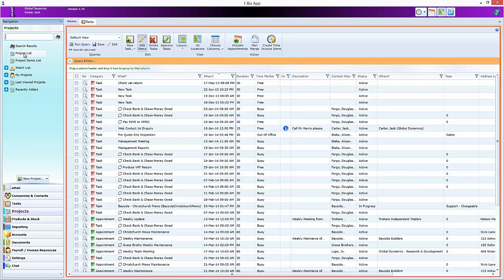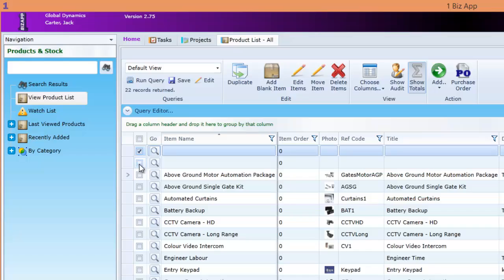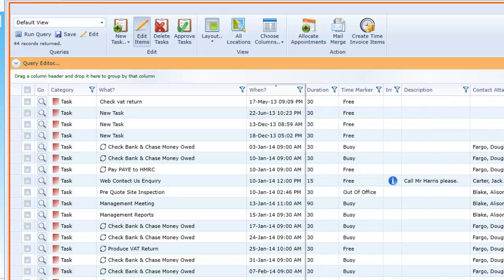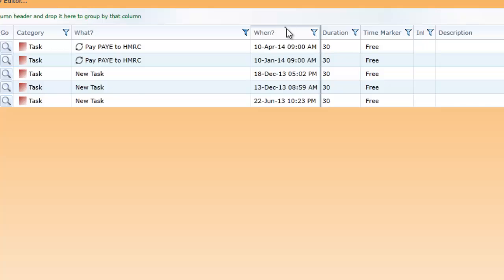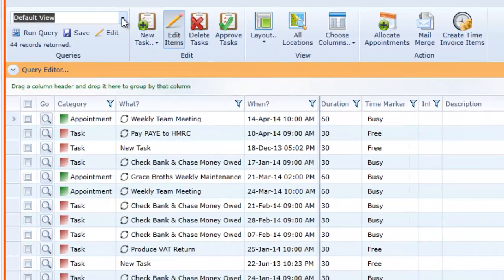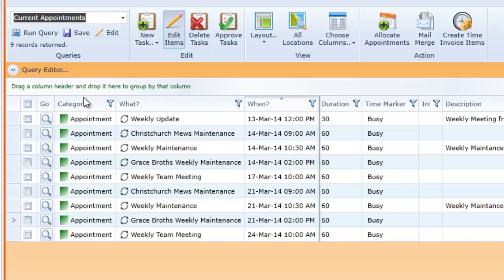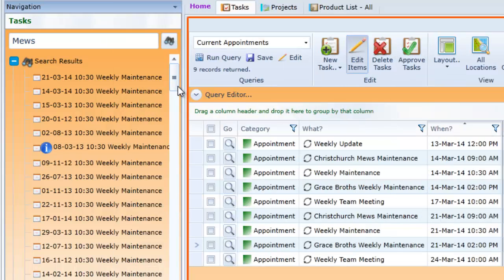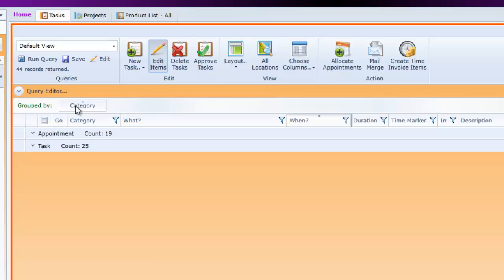1BizApp | Tutorial Basic | List Management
List management in 1BizApp